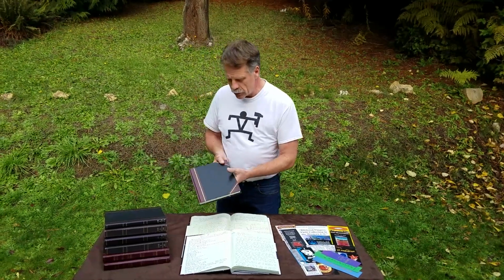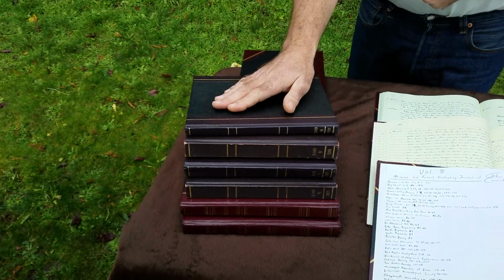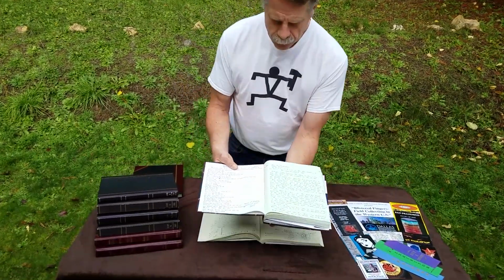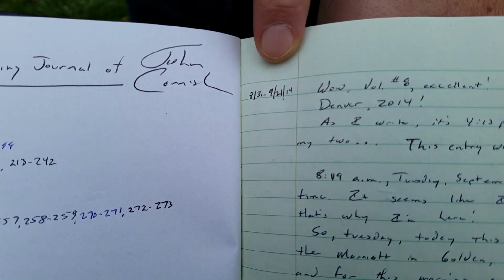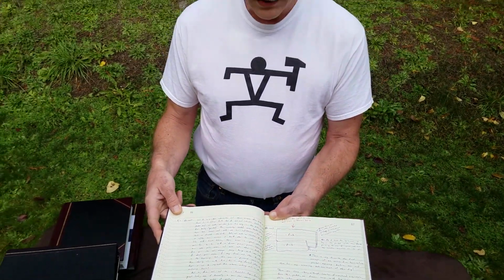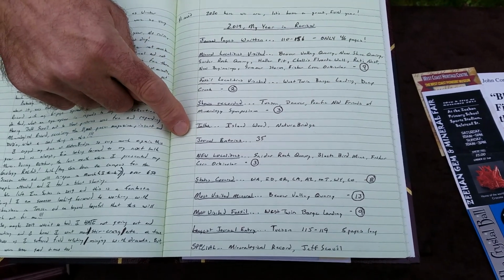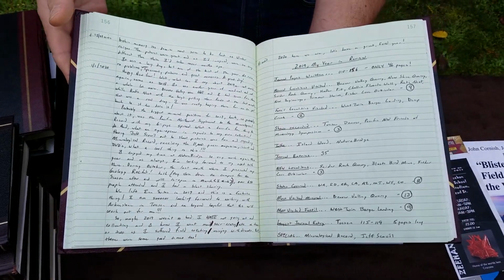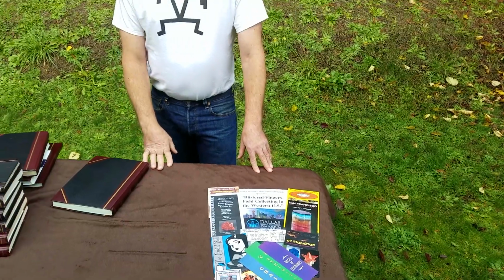Mineral News Now - John Cornish - Mineral Field Journals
Big Bad John is back with another video on some of the great techniques he’s learned through his years of active field collecting.

In this episode, John talks about the importance of using Field Journals for all his mineral adventures.

He goes in-depth with what he documents and shows us some examples of his own personal journals.

Some great advice and great examples.